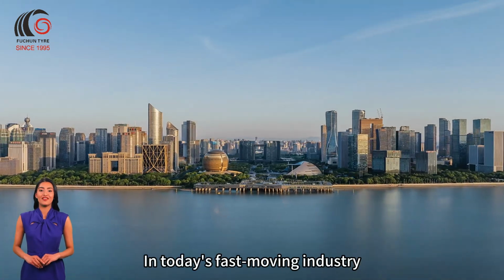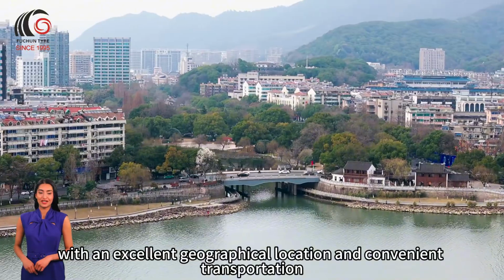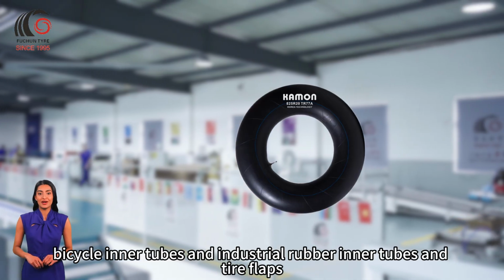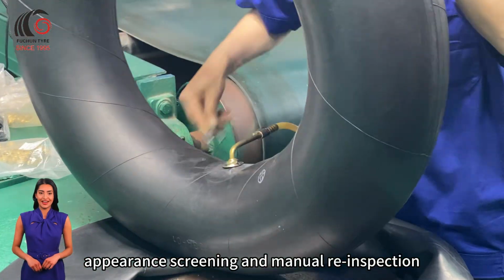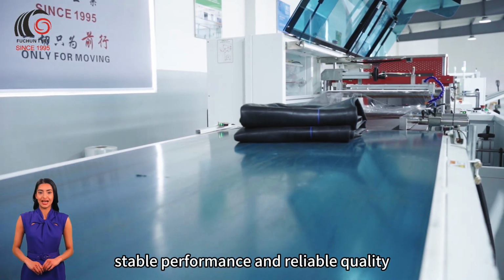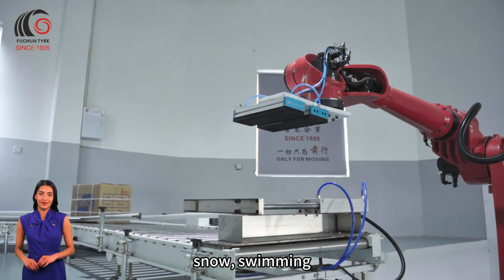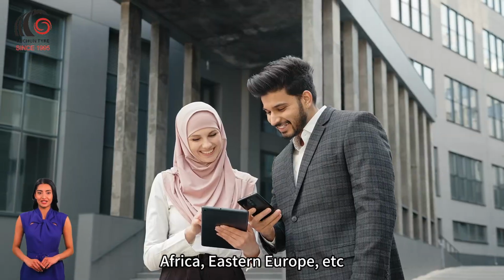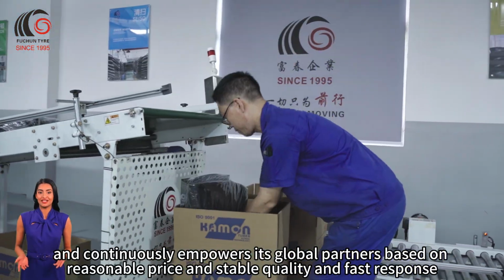How are car inner tubes made so strictly? Fuchun Tyre Factory Process Revealed!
We offer a full range of tubes from 13 inch to 24.5 inch, covering small car & SUV, trucks & buses, motorcycles, electric vehicles, agricultural, construction machinery, snow, swimming, recreational tubes Support customized production, and private label, with sufficient stock and flexible delivery time.